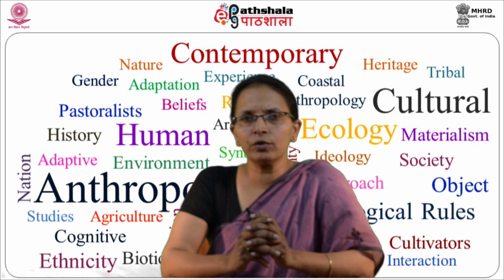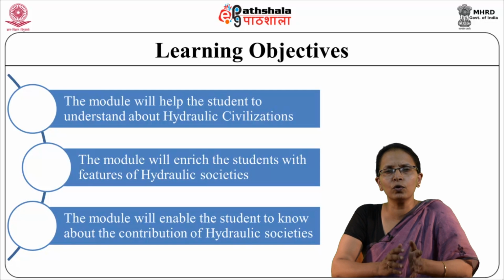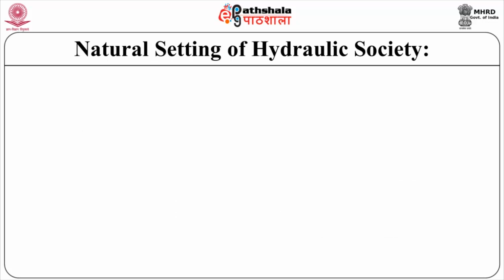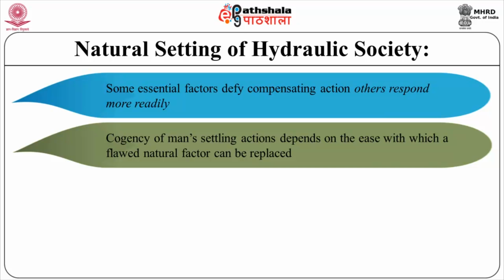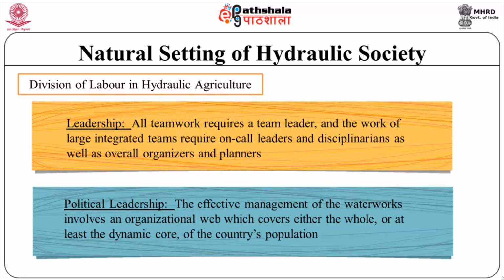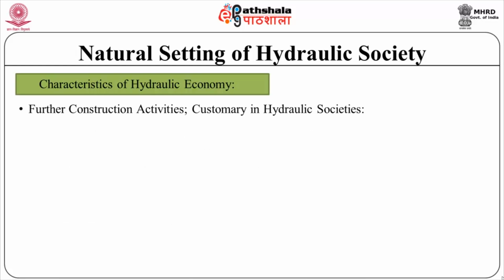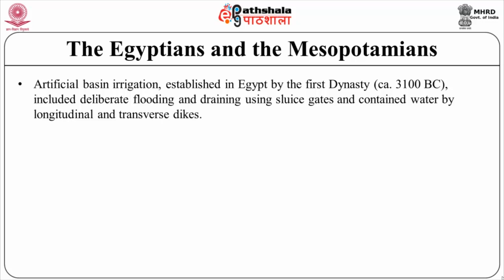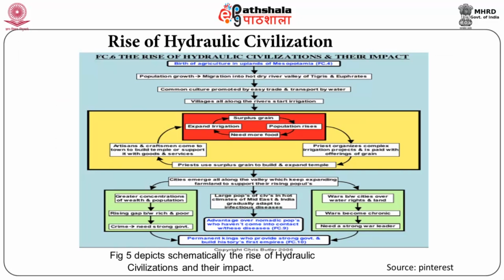Hydraulic Civilization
Subject:Anthropology
Paper: Ecological Anthropology : Cultural and Biological Dimensions